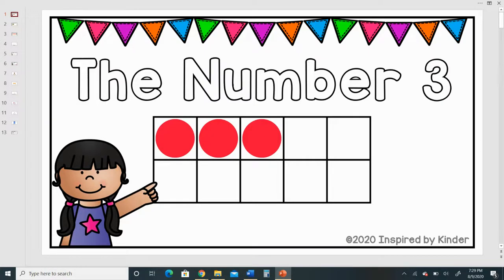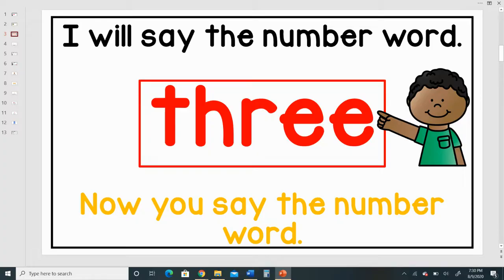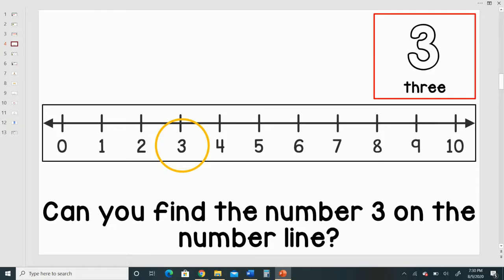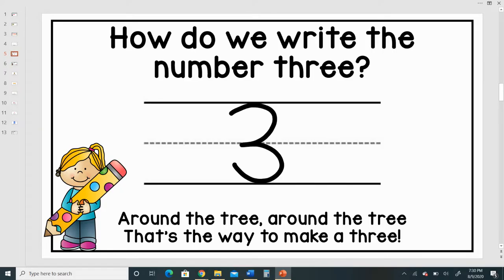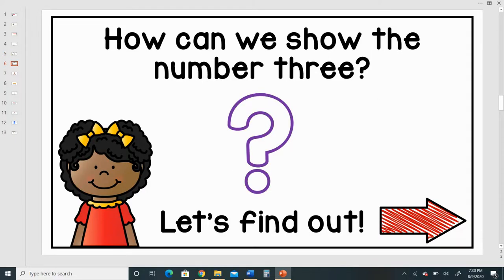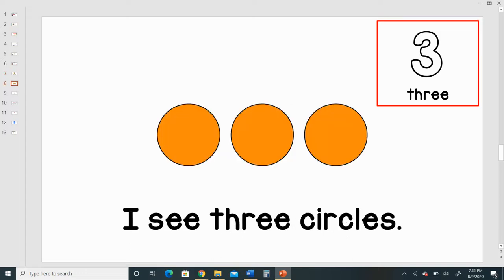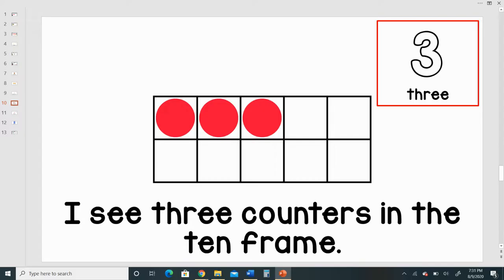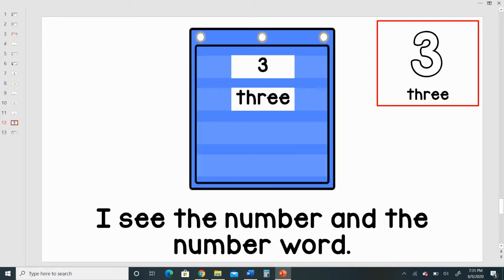The Number 3 (Story/Number Talk)